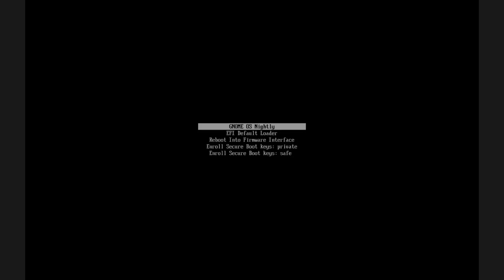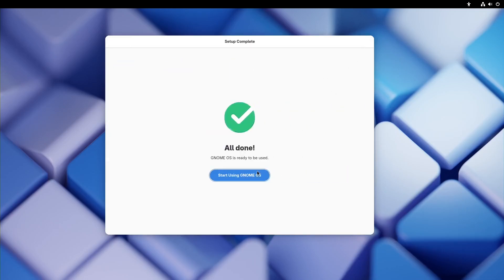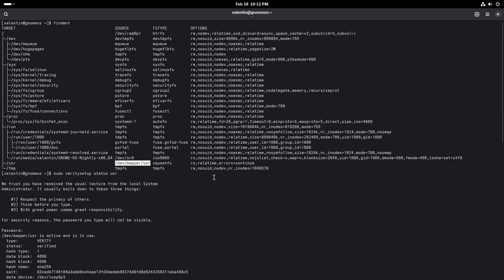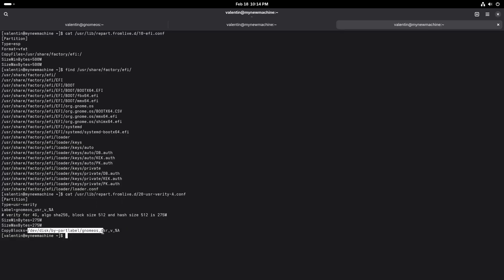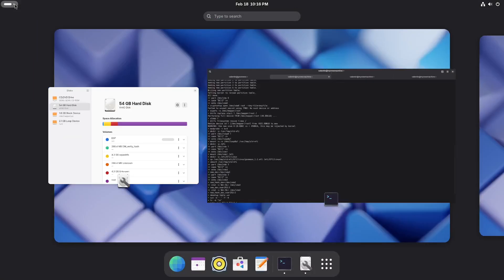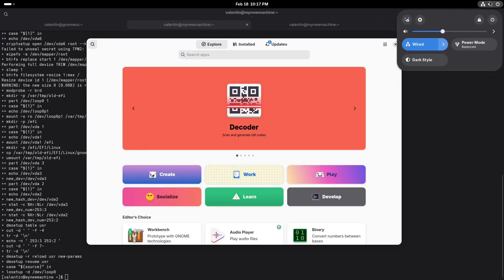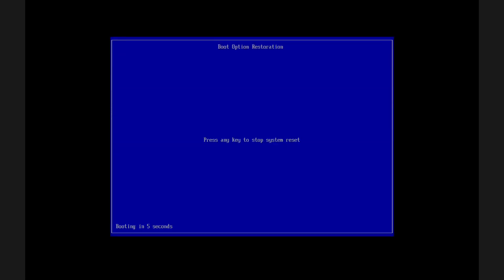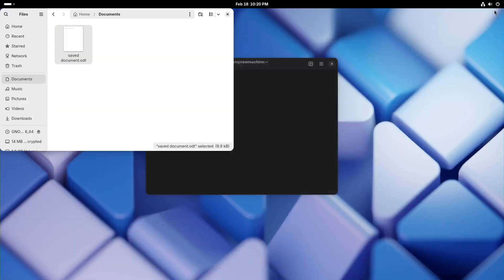GNOME OS prêt-à-booter image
This demo shows what could be the future of GNOME installer. Instead of having a live image that can install another instance of the system, what boots into ram just can be "saved as" onto a disk. Then the system is persistent. And this can be done in the background while you start working on your new system. The principle is so simple that the installation can just be done with a shell script.